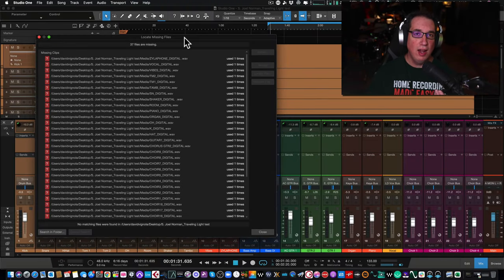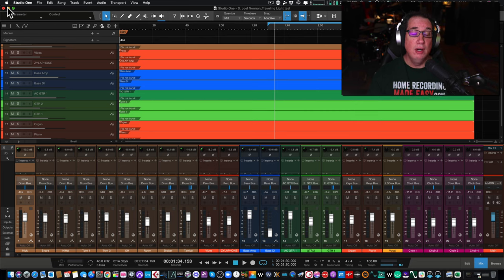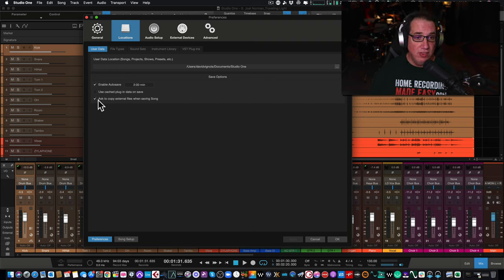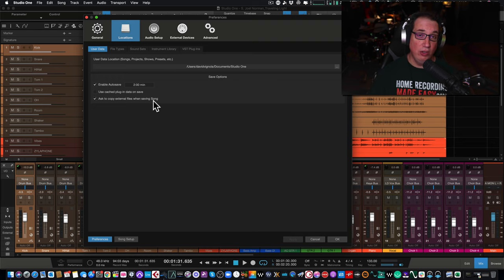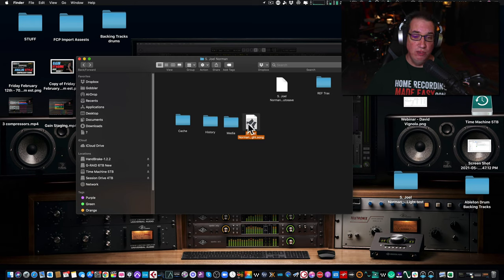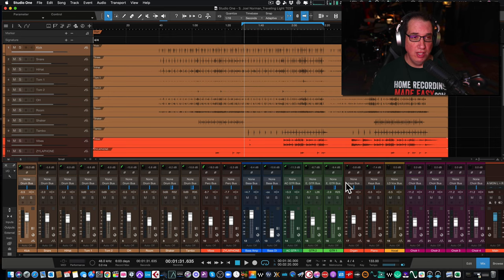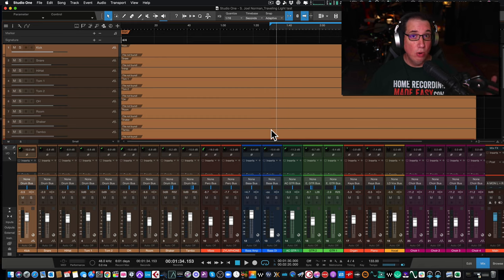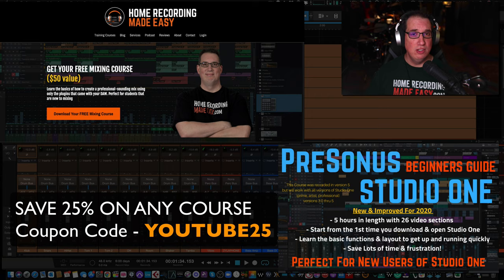STUDIO ONE Missing Files | How to Fix!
In this video, I show you how to ensure that you never lose your files in Studio One again!